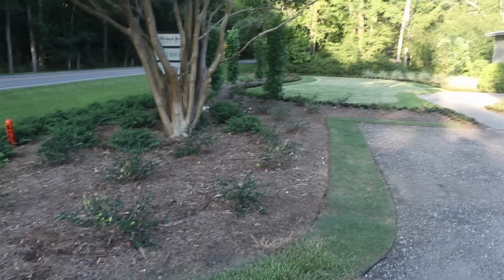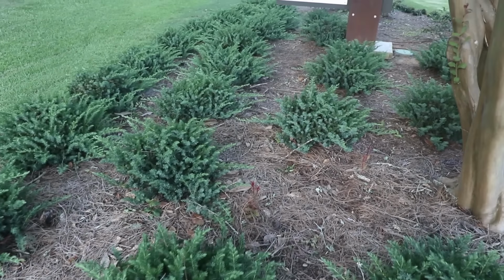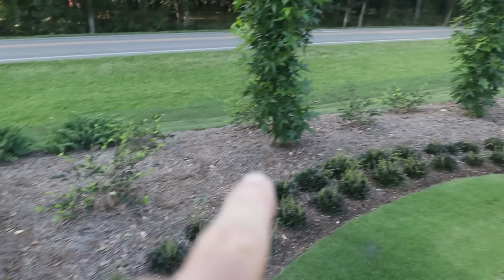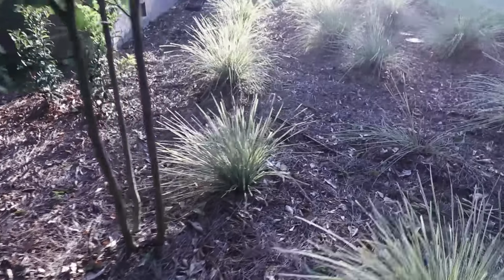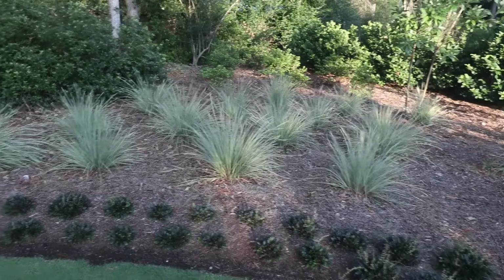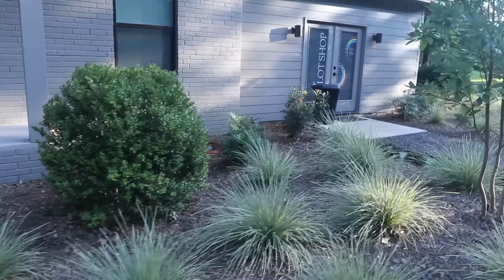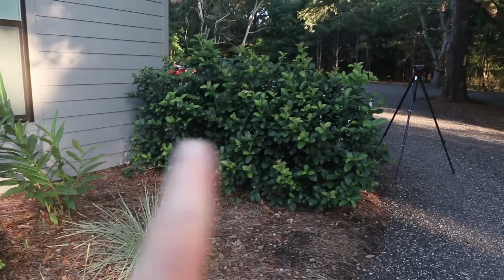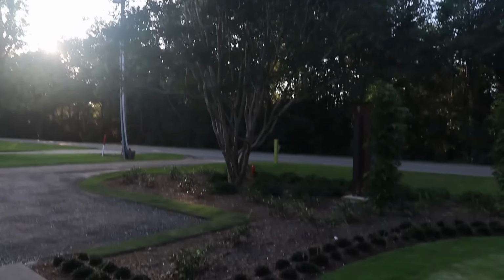Clean Contemporary Landscape Tour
Clean Contemporary Landscape Tour - In this video I tour a Landscape Architect's office landscaping in Fairhope, Alabama. It is a super clean looking design using a limited number of varieties. It is a really nice design that has irrigation installed and should be pretty low maintenance.